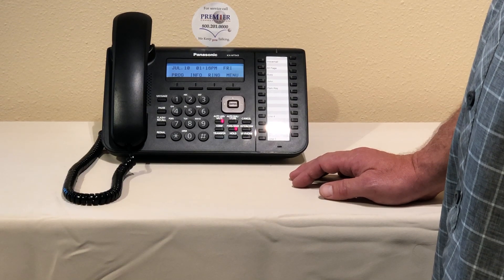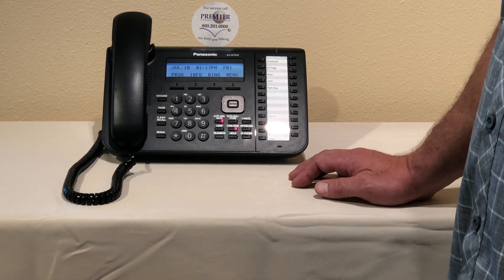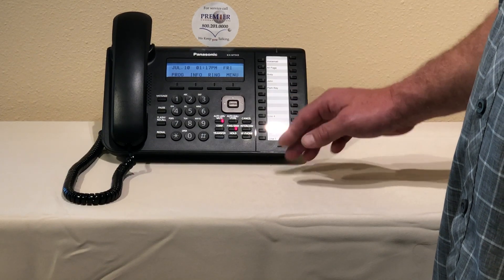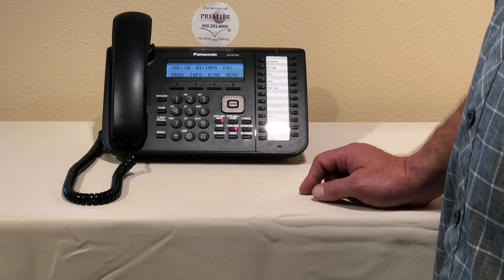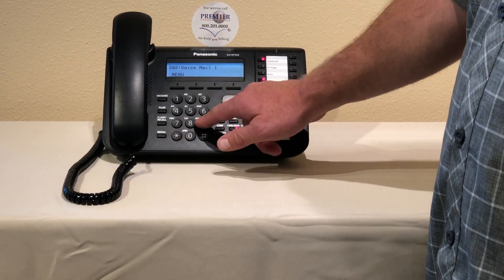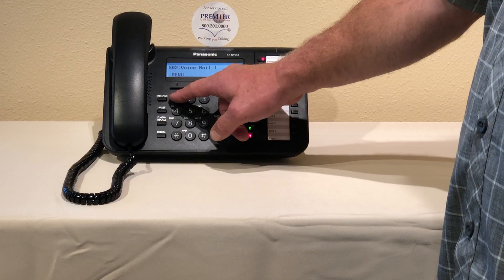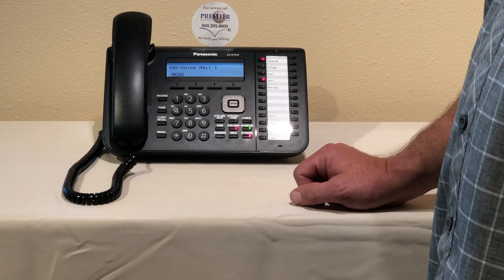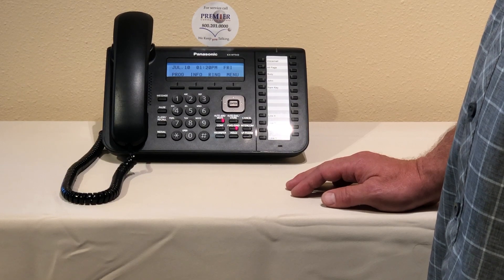How to Change Your Main Company Greeting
Premier Communications shows you how to change the main company greeting in the custom service menu. There is a one step difference between the older version and the newer version of the system instructions. If you purchased your system prior to June 2017 you have a TVA System. If you purchased your system after June 2017, you have an NS System.